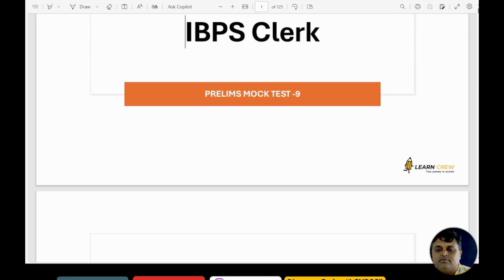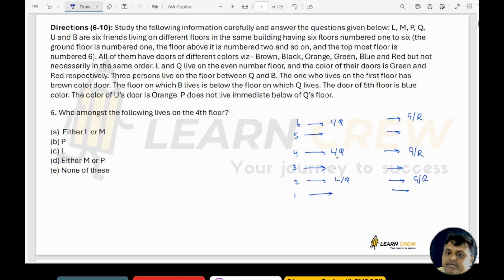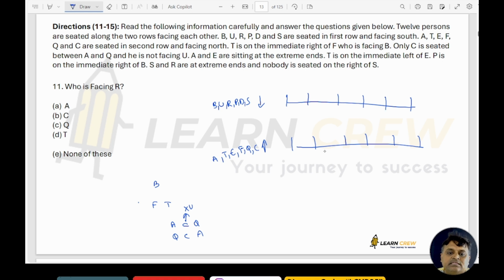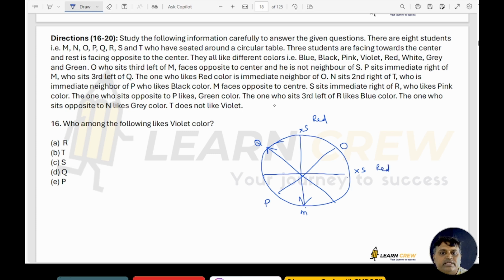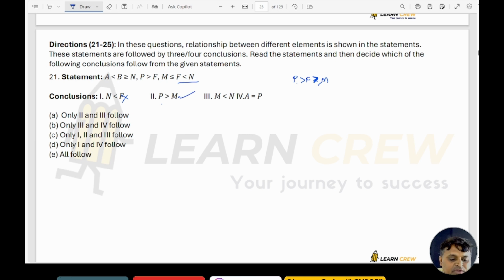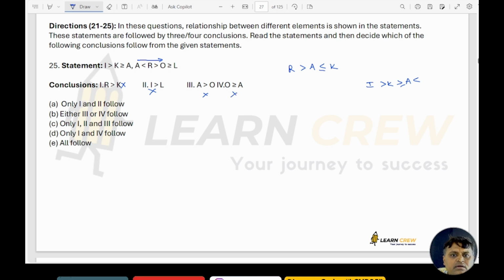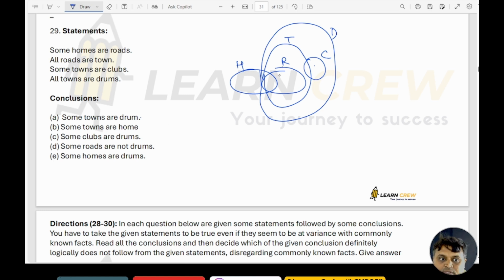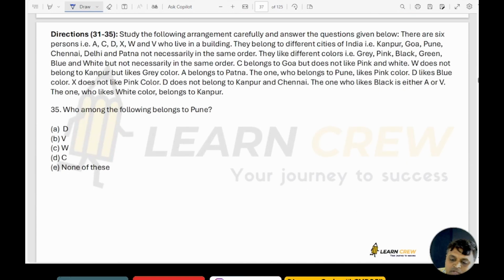Super 20 Test Series - IBPS Clerk- Mock test 9 | Reasoning | Naresh Panda | Learncrew